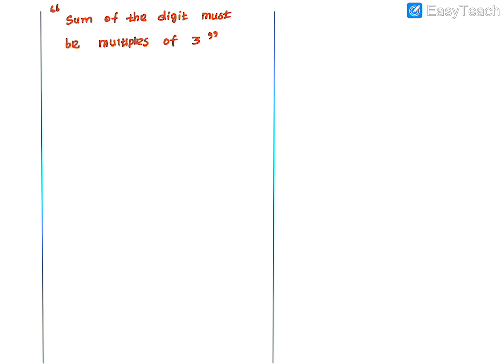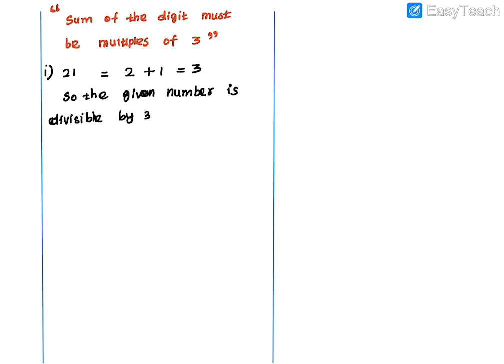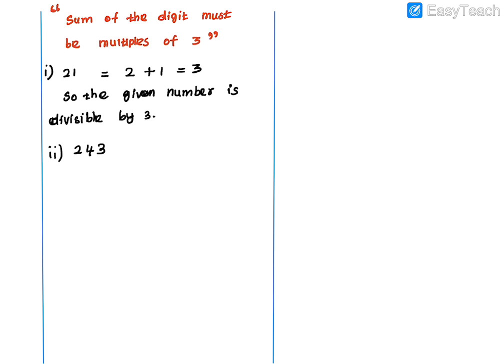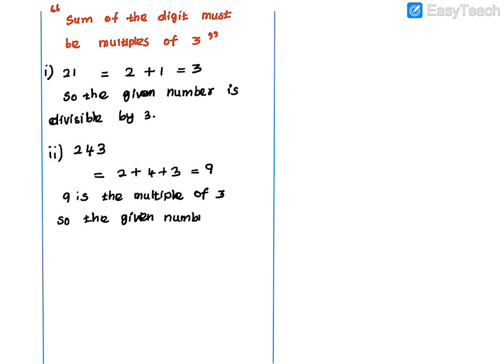GGVS6 SM C3 PLAYING WITH NUMBERS P8